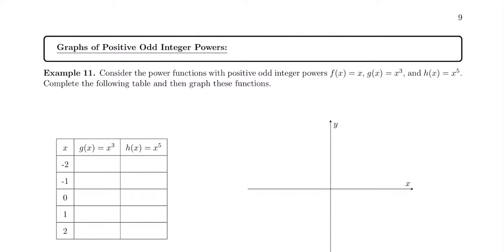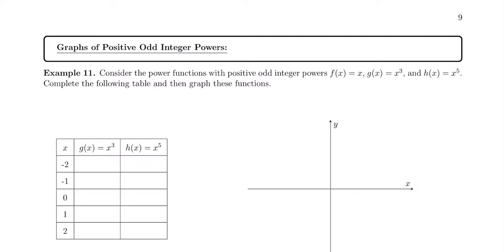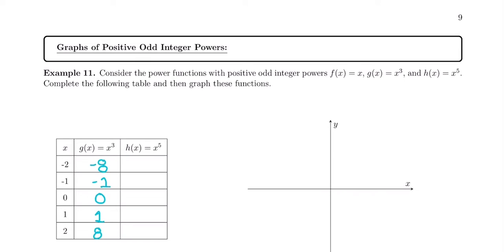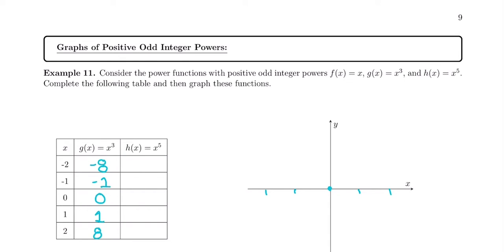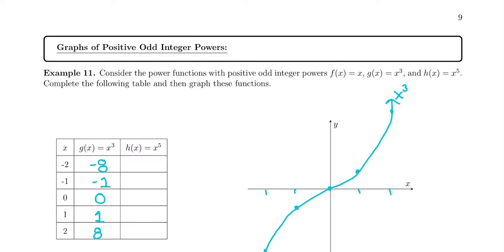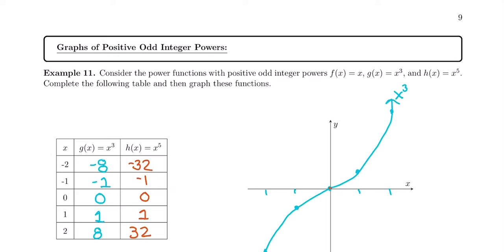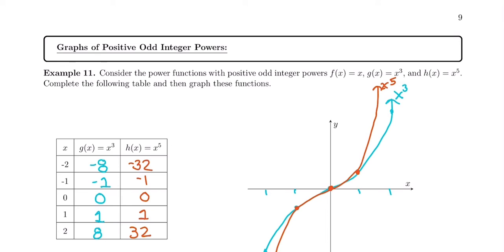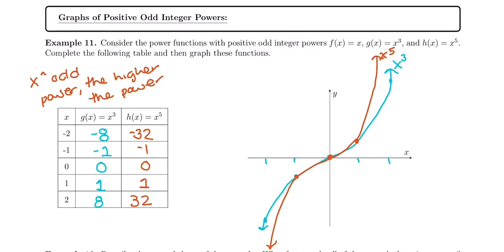11. Odd Power Functions Graphically